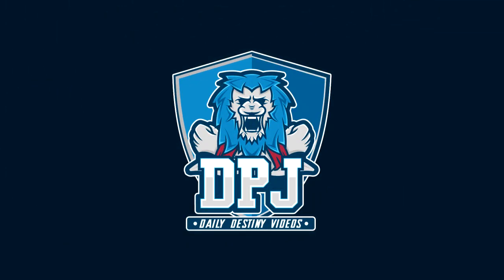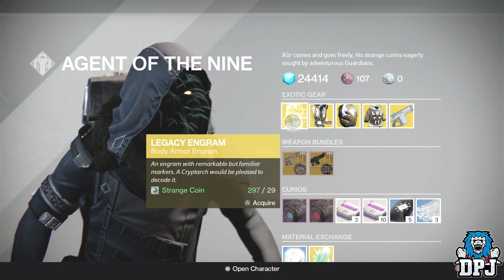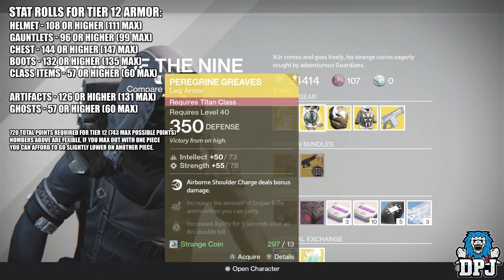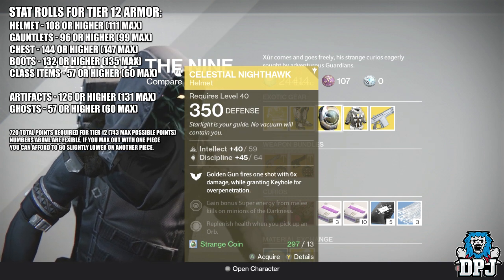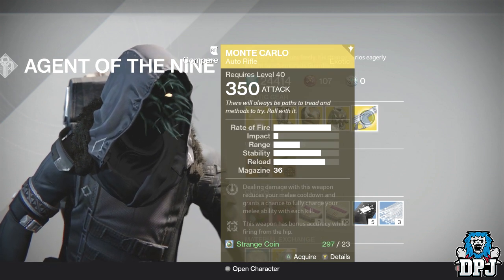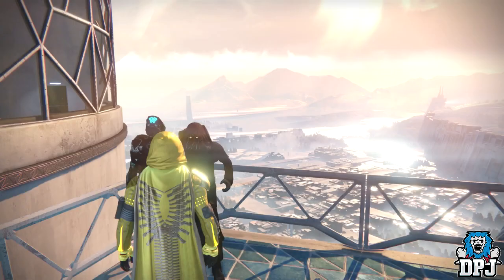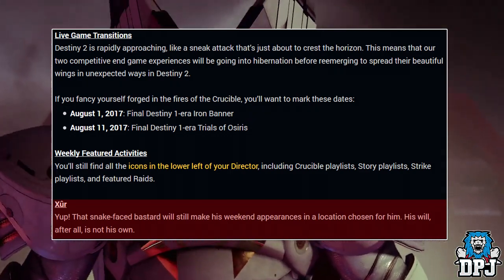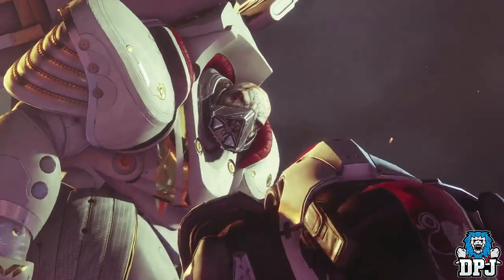XUR In Destiny 2? Xur's Exotic Loot Inventory - June 23rd 2017 - Destiny